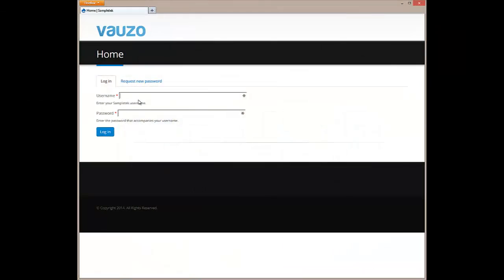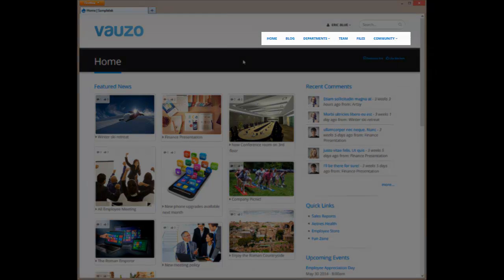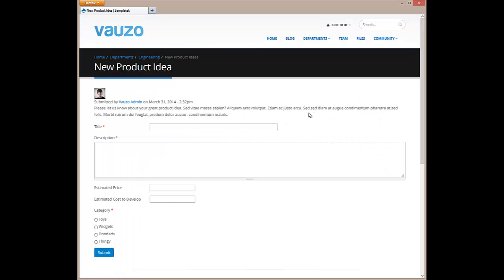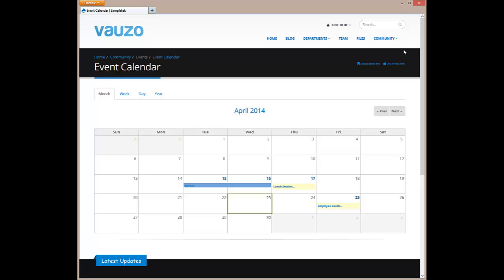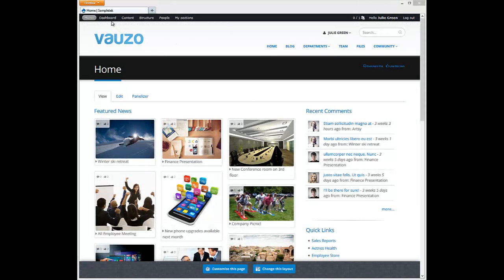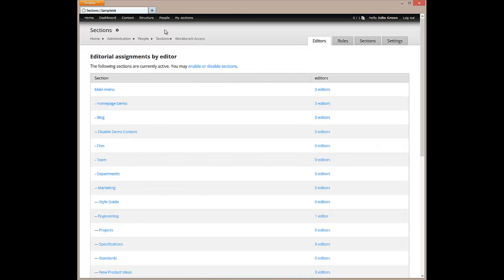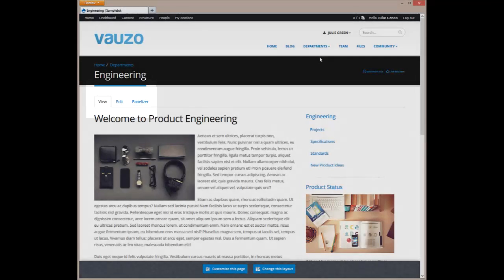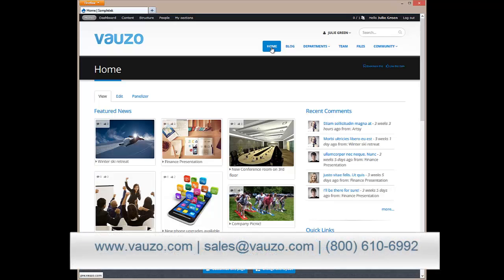Vauzo Social Intranet Software HD | 5 Minute Product Demo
This is a 5 minute overview of Vauzo's Social Intranet Software Platform.

Transcript:

Hi, and welcome to a product overview of Vauzo's Intranet Solution.

To get started, let's login as Eric Blue, a typical intranet user.

In this quick overview, we'll be taking a look at an example intranet site that has been populated with demo content.

First, you'll notice the logo in the upper left. You can upload your own logo and also change the colors and fonts to match your company's branding. You can even change the skin to completely alter the look and feel of your intranet.

Next, the user menu provides Eric with quick access to his account and profile settings. It also contains links to his bookmarks and content that he has "liked".

Below the user menu, is the main site menu. The site menu and overall site hierarchy are completely configurable.

The "bookmark this" and "like this" links appear on every page for easy access.

Next, we get into the content of the page, followed by a dynamic footer that is present on every page and shows recent activity.

If we click on the blog page, we'll see our company news being displayed in a user-friendly blog format complete with commenting and like functionality. Each blog post also displays related content and categories.

If we hover over the "Departments" menu, we'll see our department home pages. Clicking on "Engineering" will take us to the engineering home page. Here we can browse any information shared by the engineering team. We can even submit our product idea using a custom form created by the engineering team's intranet administrator.

The team page is a searchable employee directory. Clicking on a member's profile allows you to view their bio, contributions, likes and any other profile fields that have been set up by your company's intranet administrator.

The files repository allows employees to share documents. Permission can be set on each folder. Notifications can also be setup on any folder or file.

The community section showcases Vauzo's Event Calendar, Forum, Image Galleries, and Poll systems.

The Event calendar allows you to share company wide events and important dates.

The forum allows employees to discuss and collaborate on projects or any other topics that have been set up by your company's intranet administrator.

Image Galleries allow employees to share photos, perhaps for your new product line or your employee picnic.

Polls allow employees to post multiple choice questions and view voting results.

Now, let's take a look at what your company's intranet administrator will see when they login. So, Eric will log out and the admin will log in.

The first thing we'll notice is the admin bar across the very top of the screen. This allows easy access to all of the administrative functions of your intranet.

The dashboard link will show a dashboard listing common commands, recent activity, and statistics.

The content link will show us a searchable list of all site content. Hovering over the content link allows us to easily add content and administer user comments.

The structure section allows us to fine tune our intranet's user interface and menu hierarchy. We could also add a new content type, such as a "vendor" content type if we wanted to use our intranet to manage and display a list of our company's vendors. Taxonomies, also know as tags, can also be managed in order to better organize your sites content and files.

The people menu enables you to manage, users, roles and permissions.  The "section" functionality allows us to give individuals or groups with permission to edit just one area of the site. For example, we could allow Eric Blue to be able to edit the Engineering home page and all its children. The "My Settings" link provides content editors with the ability to easily view which sections of the site they have access to edit.

Now, lets take a quick look at page editing.

Let's visit the engineering home page. The "edit" link above the content allows us to edit some basic page information as well as the main content for the page.

If we take a look at the bottom of the page, we'll notice the "customize this page" and "change layout" options. First, let's change the layout of this page by moving the right sidebar to the left. Next let's customize the page adding a new text section. There are dozens of pre-built modules that can be added to your page. Let's add some text with an inline image. Finally, we will move the text to the desired location on the page using the drag and drop editor.

There is much more you can do with Vauzo's intranet solution. Hopefully this quick overview has demonstrated the ease of use and flexibility built into Vauzo's intranet solution.

If you would like to get started today, simply visit vauzo.com and click the "sign up" link in the main menu. Vauzo is free for 5 users and no credit card is required.